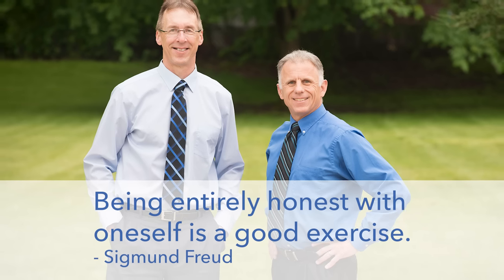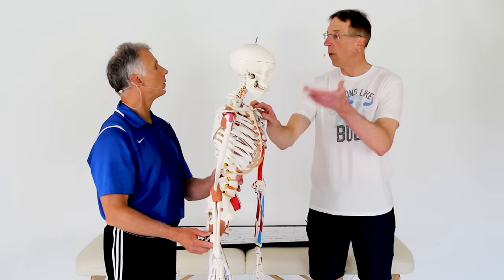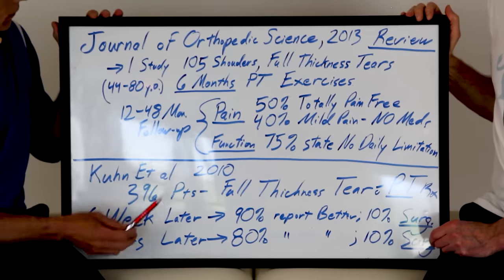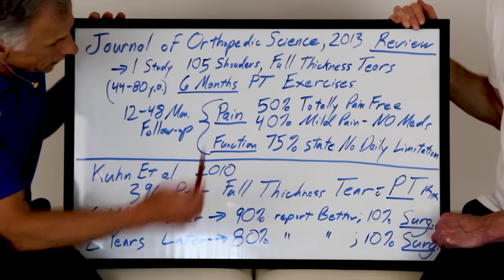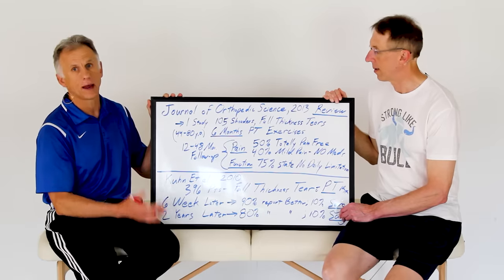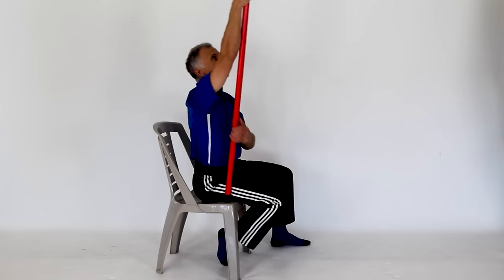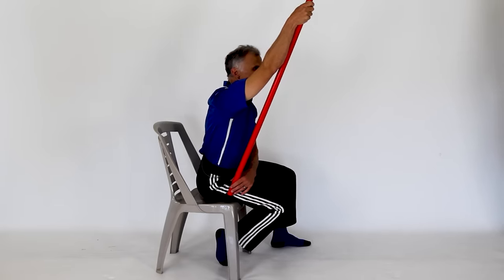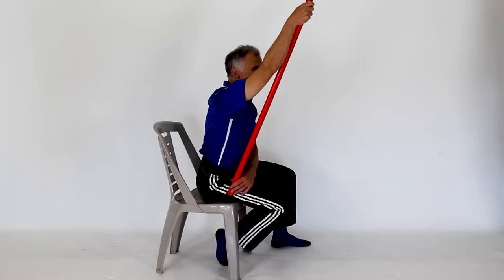Can I Heal My Torn Rotator Cuff, Science Shows Positive Results Without Surgery, MUST See!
Bob and Brad discuss how you can heal your rotator cuff pain without surgery.

4) Resistance Bands Set

We are giving away a Bob & Brad Booyah Stik!

This is an international giveaway, open to all of our fans!!!